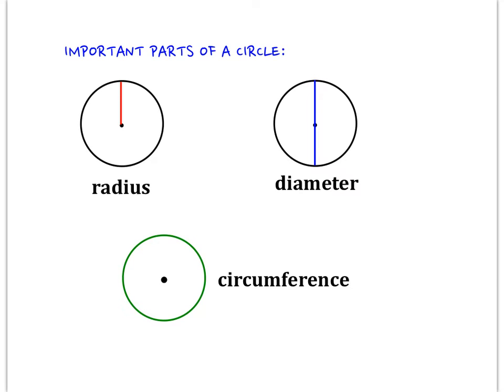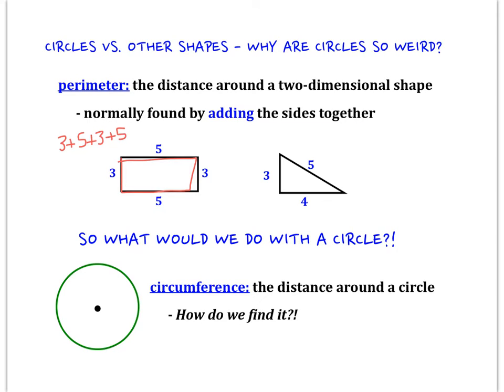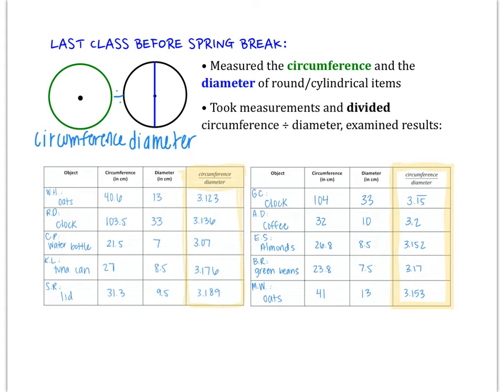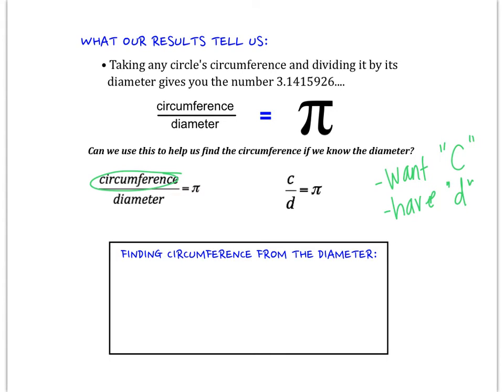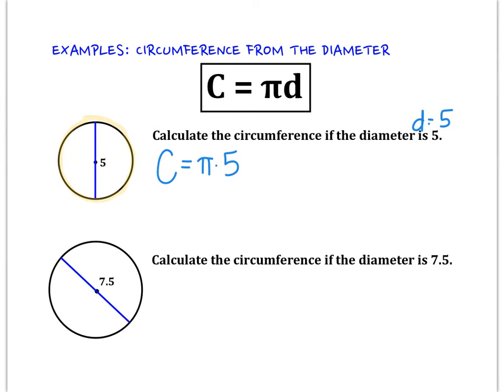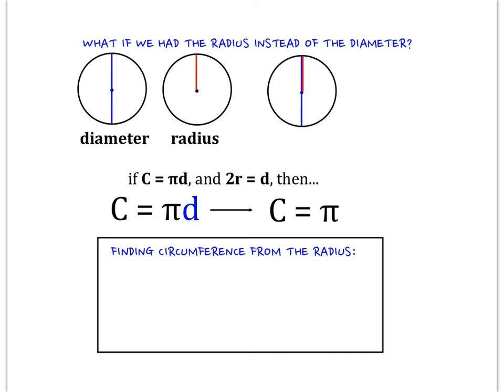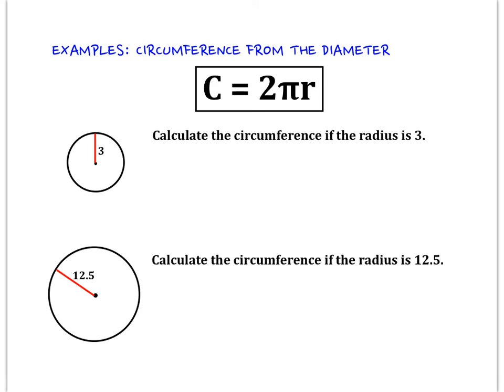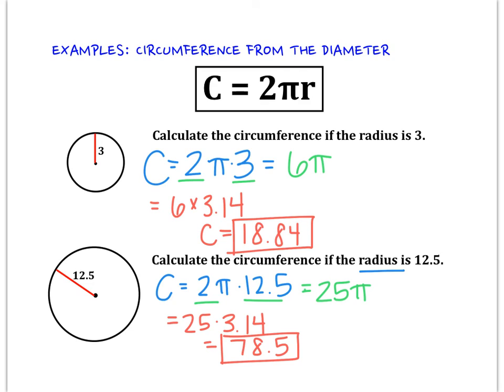Circumference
An introduction with examples of calculating the circumference of a circle given diameter or radius. This project was created with Explain Everything™ Interactive Whiteboard for iPad.